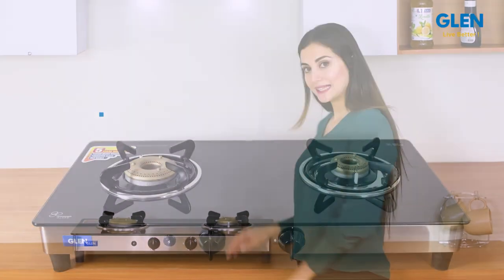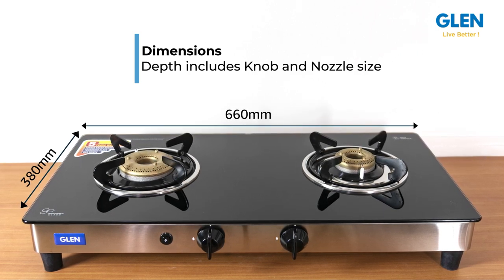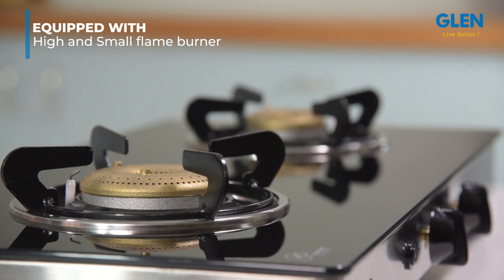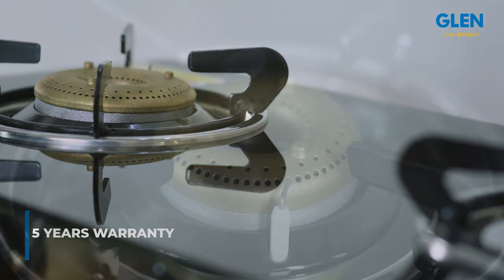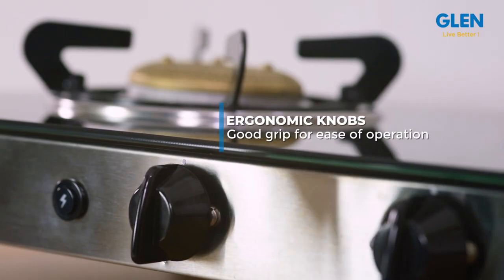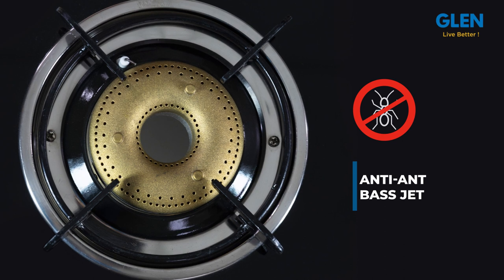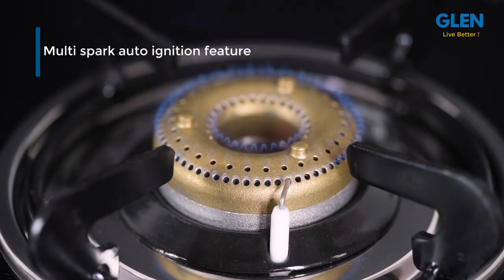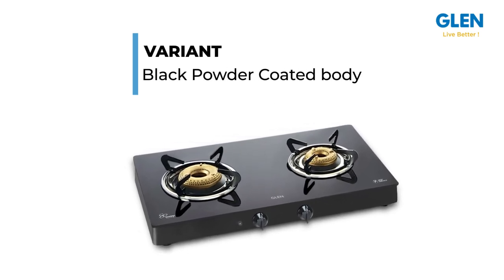Glen 1021 2 Burners LPG Glass Gas Stove with Auto Ignition | Forged Brass Burners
This Glen cooktop has rich matt steel body topped with toughened glass. It has 2 forged brass burners including 1 high flame and 1 small burner. Having maximum cooking space, it has multi fold benefits like sturdy pan supports, drip tray, multi spark auto ignition and smooth knobs for convenient usage.